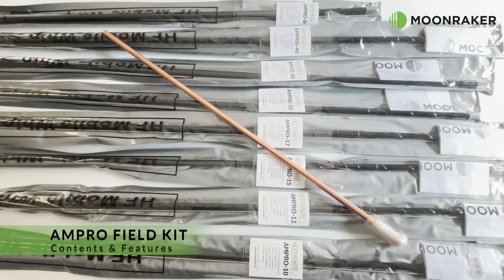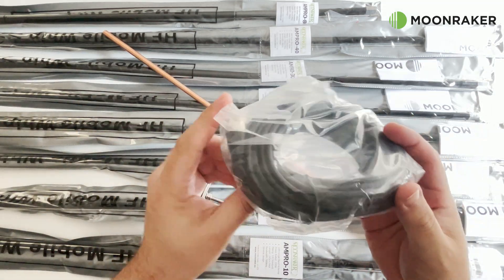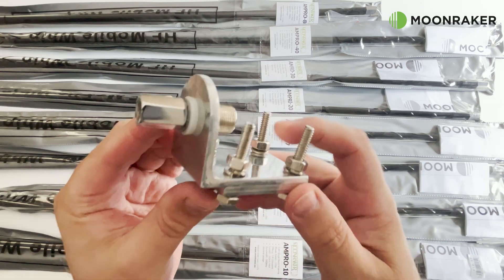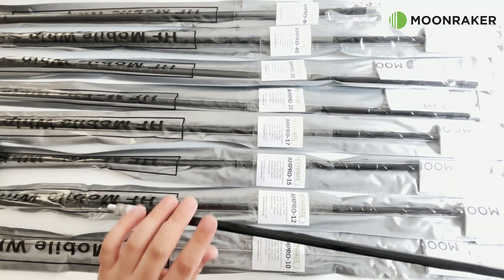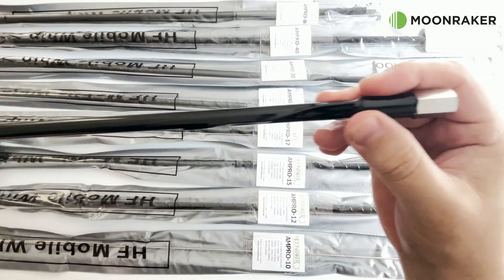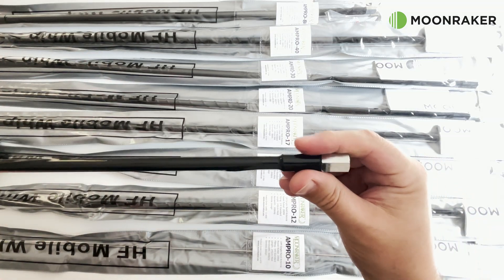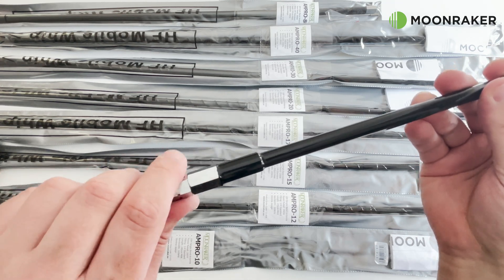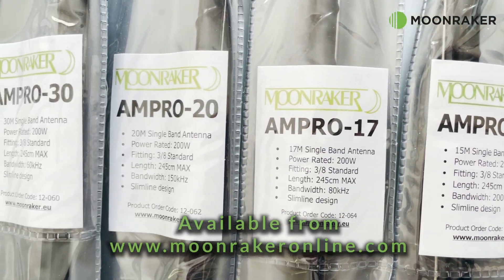AMPRO FIELD KIT 80-10M COMPLETE ANTENNA SET